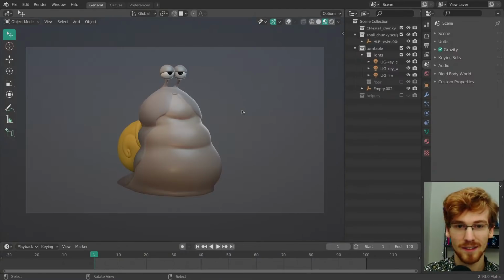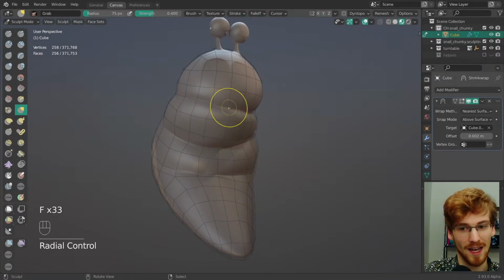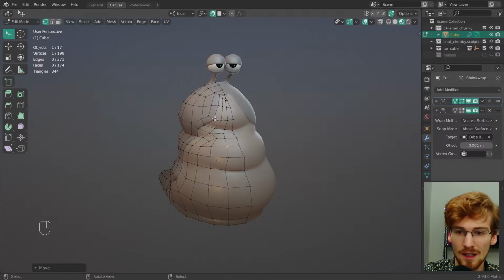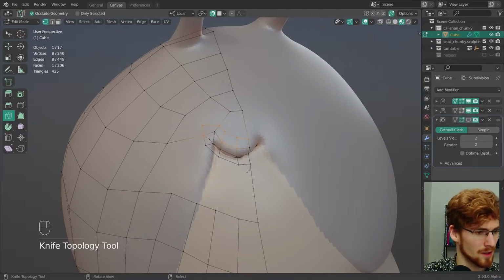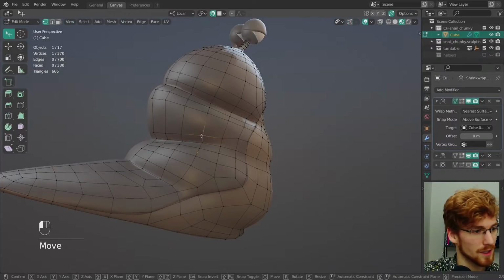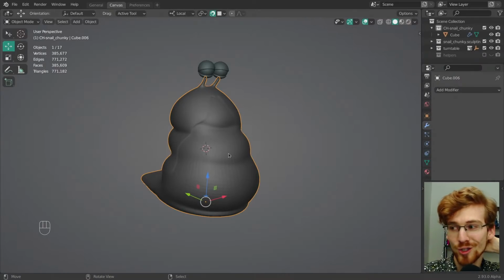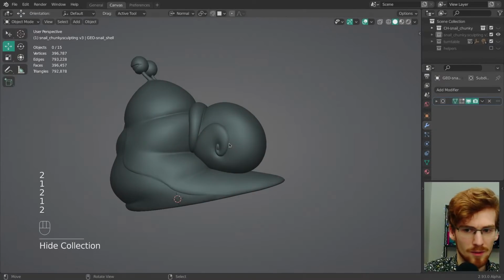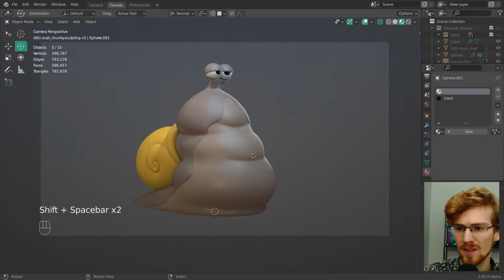Sprite Fright - Character Retopology Live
Join character artist Julien Kaspar as he models one of the characters for the Sprite Fright Open Movie, currently in production at the Blender Studio!